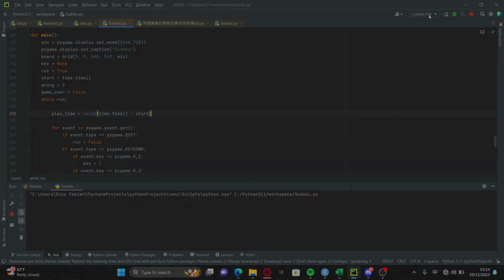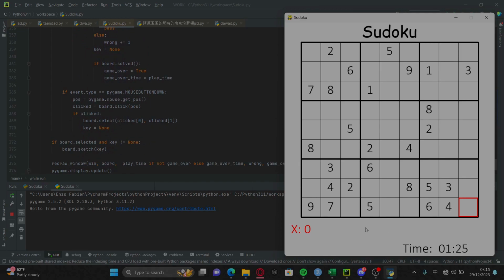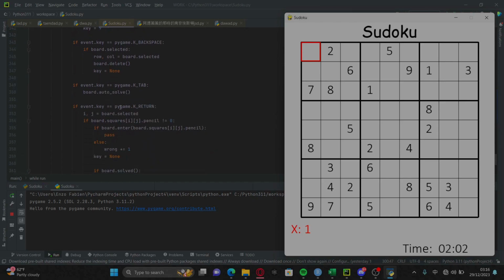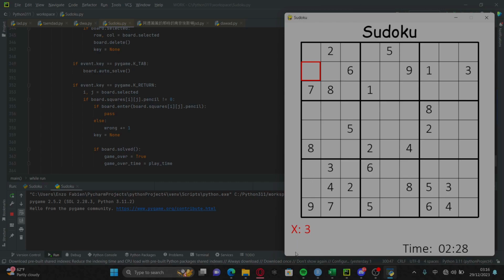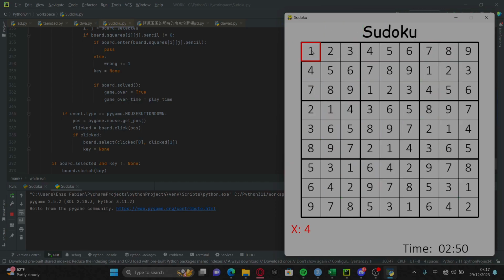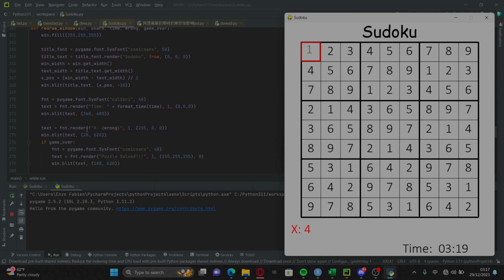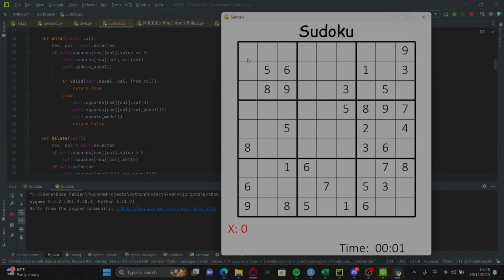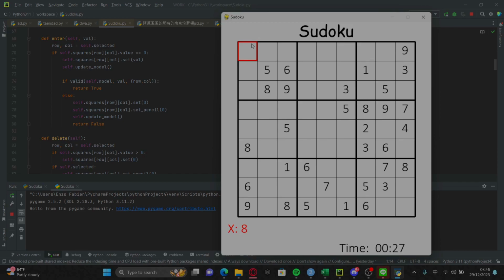Sudoku Video 期末報告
Sudoku :))))))))